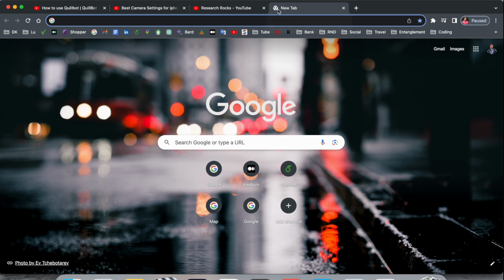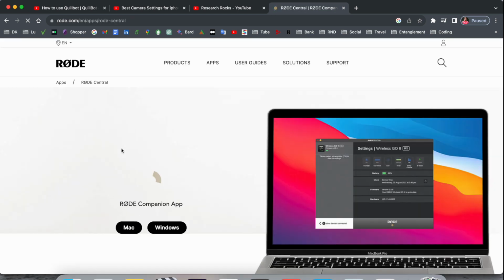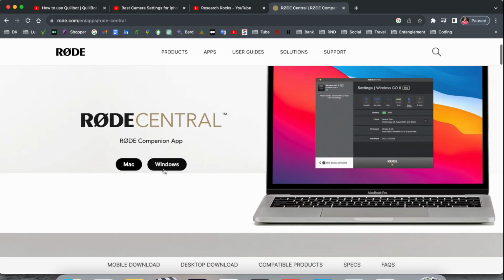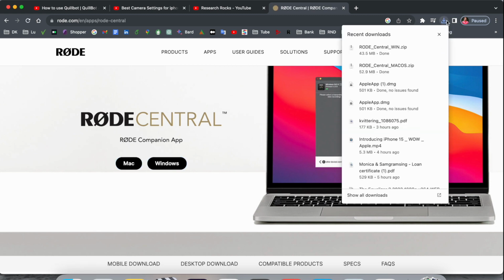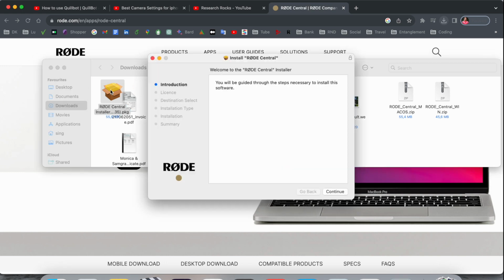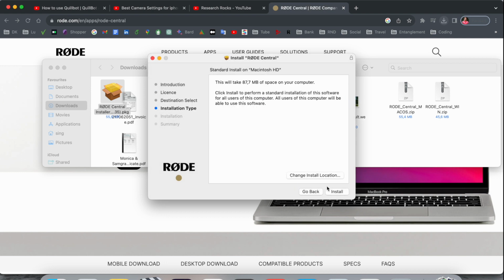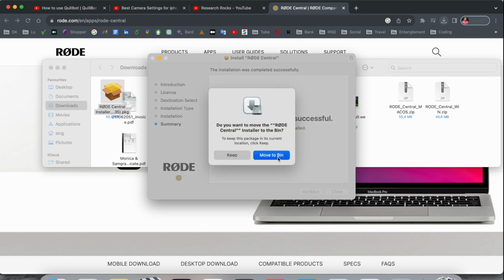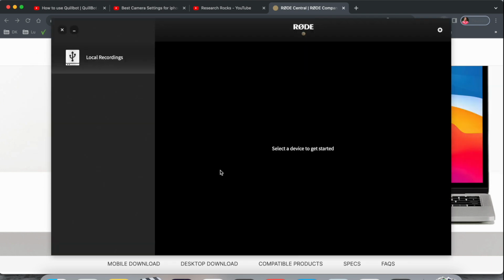Expert Audio Engineer Shares Top Rode Mic App Installation Tips for Mac and Windows!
We'll see in this video, RØDE Central is an easy-to-use companion app for compatible RØDE products that lets you configure your device settings, unlock advanced features, activate and deactivate functions, and update your firmware. It’s free to download, with desktop versions for Mac and Windows and mobile versions for iOS and Android available.